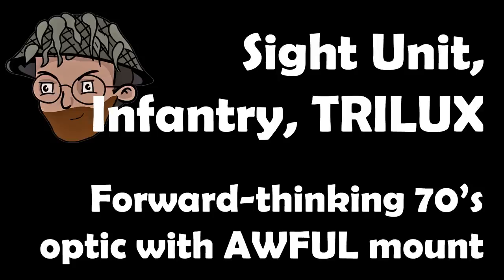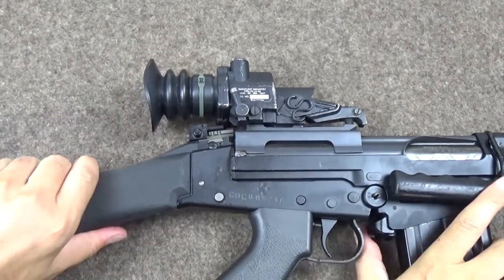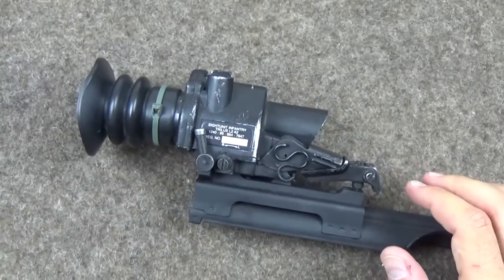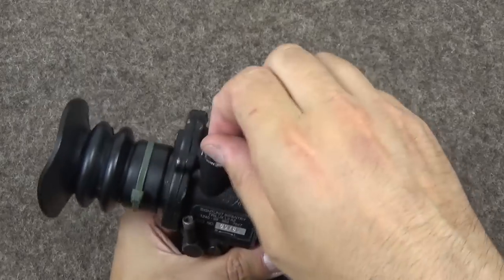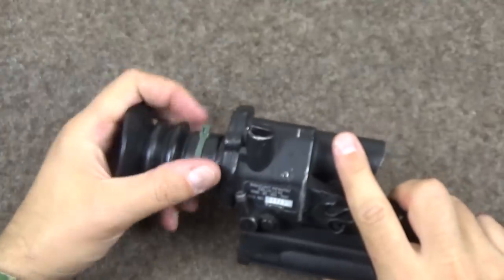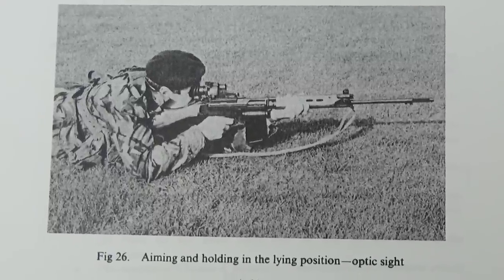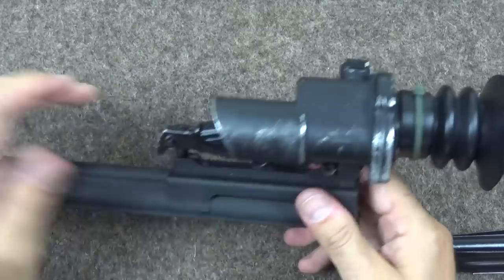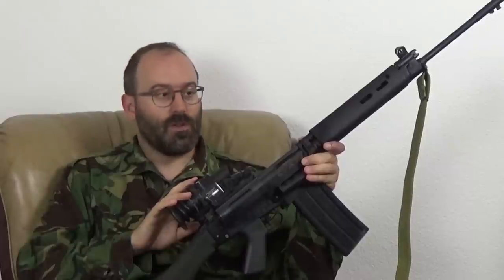L2A2 SUIT 4x Optical Sight: Sight Unit, Infantry, Trilux, On An L1A1 SLR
Bloke takes a look at the OG SUIT sight: Sight Unit, Infantry, Trilux. Most commonly seen mounted on an 7.62mm L1A1 SLR, this sight was available to infantry in the British Army from the mid-70's onwards, and is very forward thinking. However, the mount is hot garbage, which is probably why you don't see them so much in archive footage or photos. It's 4 power and has an 8° field of view.

The Israelis also adopted them, for use on 5.56mm M16 rifles.

Let's take a close look at the thing, shall we?

308 Win
223 Rem
Battle rifle
telescopic sight
scope
DMR